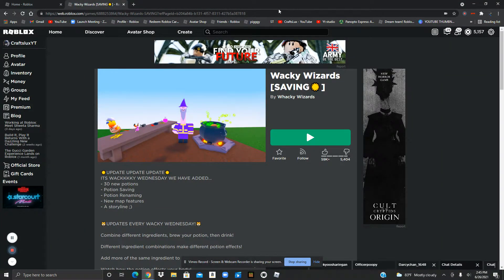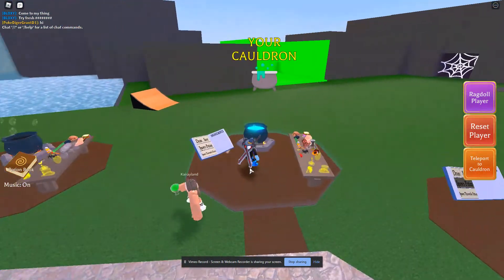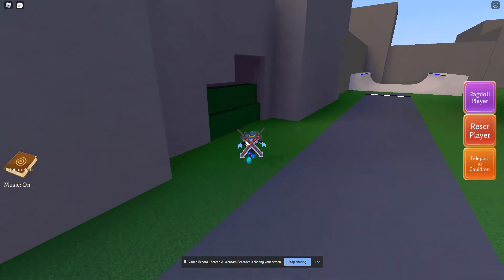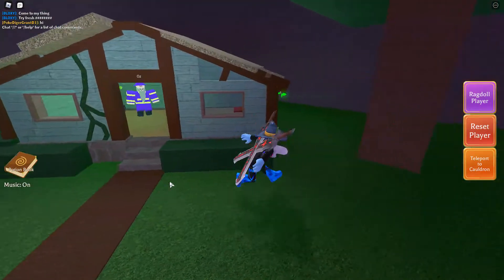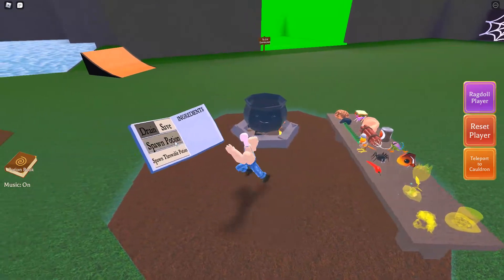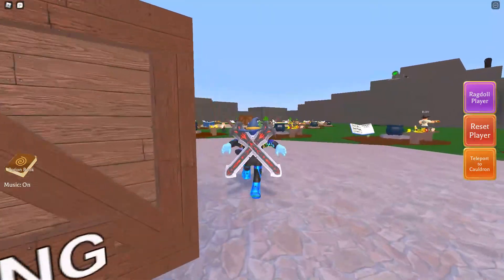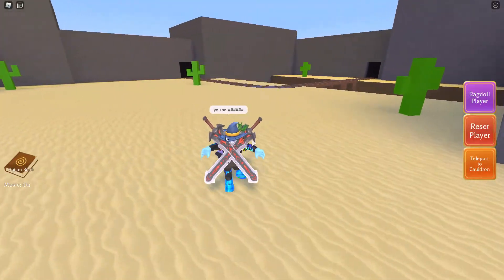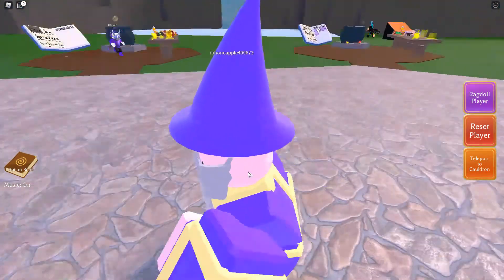Wacky Wizards (2 potions)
Hello guys, I know it has been a long, long time since I have uploaded. In this video,  my friend will be playing Wacky Wizards, and showing you guys how to get 2 specific potions. If you don't know what Wacky Wizards is, watch the next video when it comes out. So sorry for the delay of my uploads. And real quick, I just realized I have almost reached 50 subscribers!!! Thank you for all the support!